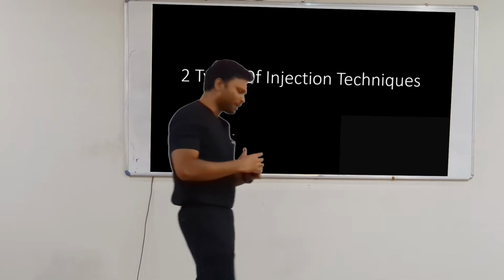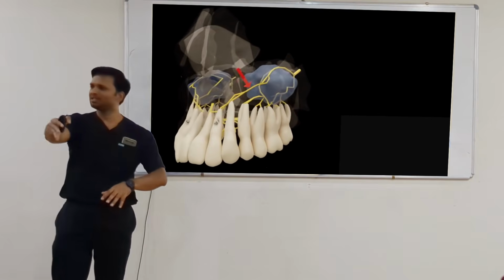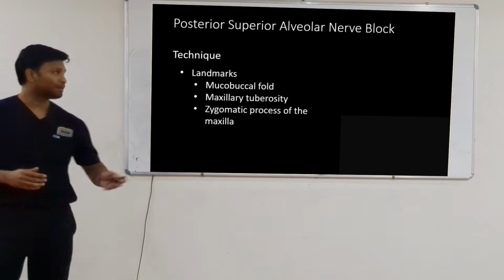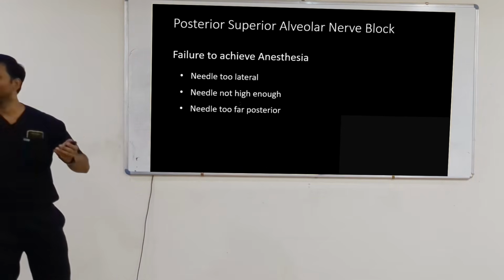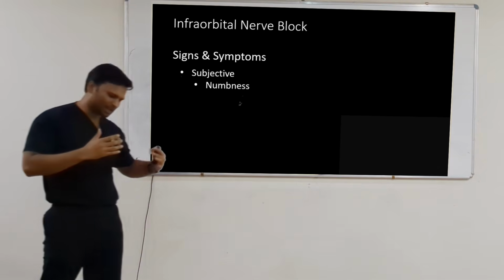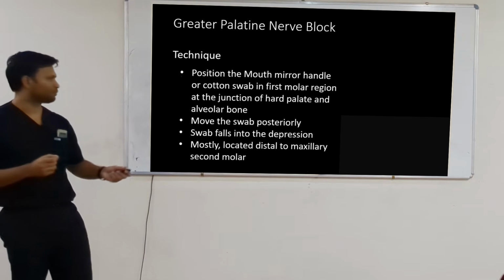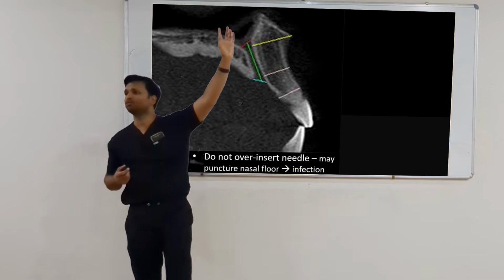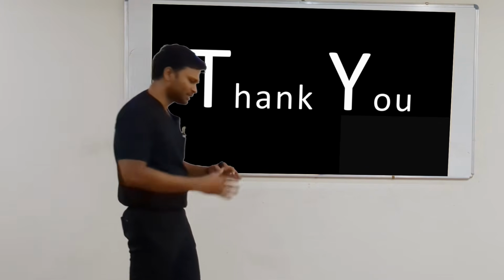Maxillary Nerve Blocks Lecture - Dr. Zibran Khan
In this detailed one-hour lecture, we dive deep into the anatomy and techniques of Maxillary Nerve Blocks. Ideal for dental professionals, this video covers:

    Posterior Superior Alveolar (PSA) Nerve Block
    Infraorbital Nerve Block
    Nasopalatine Nerve Block
    Greater Palatine Nerve Block
    Maxillary Nerve Block

Each section includes an in-depth look at the relevant anatomy followed by a step-by-step guide on performing the nerve block techniques. Enhance your clinical skills and knowledge with this comprehensive tutorial.